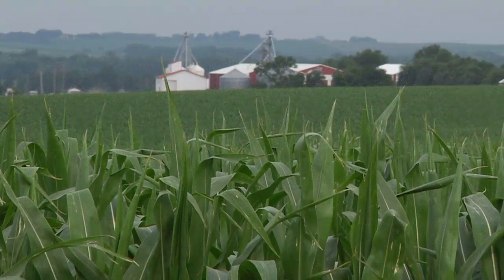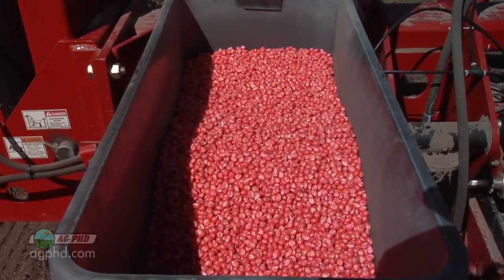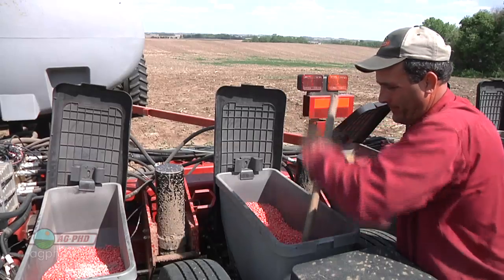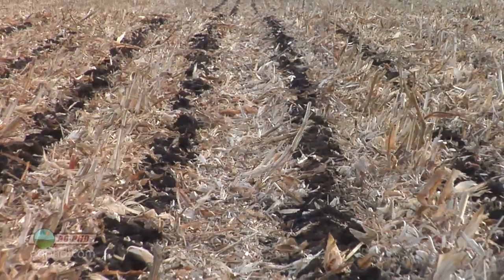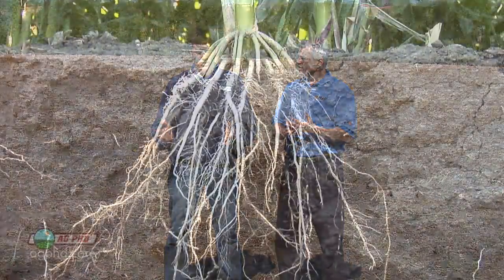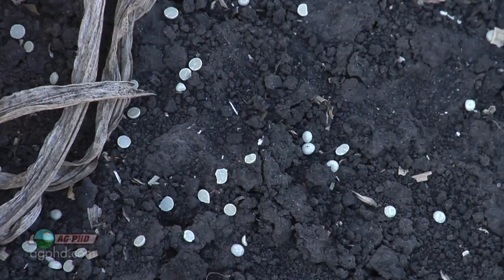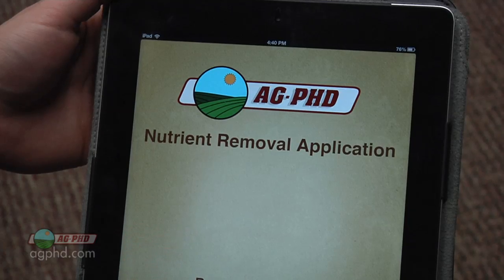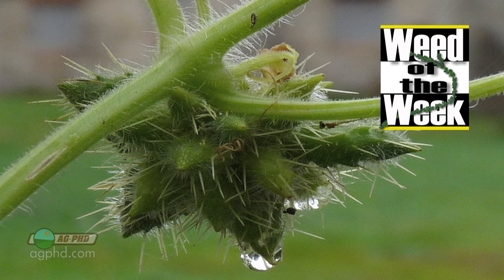Improving Corn Roots #812 (Air Date 10/27/13)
Brian & Darren discuss ways to improve the roots of your corn plants.